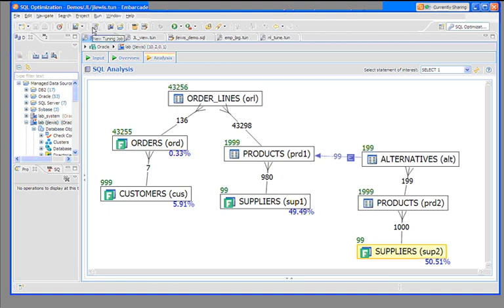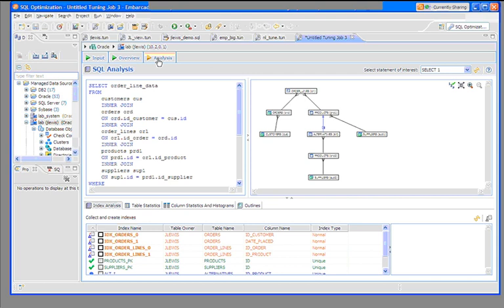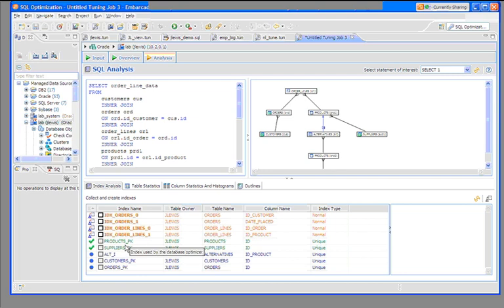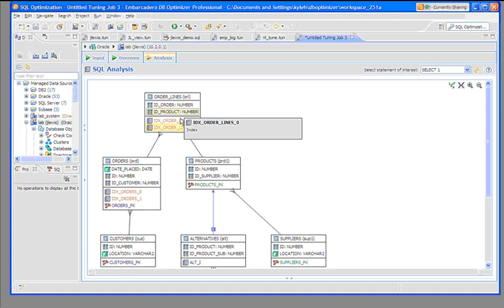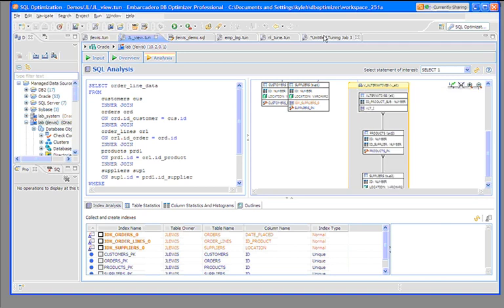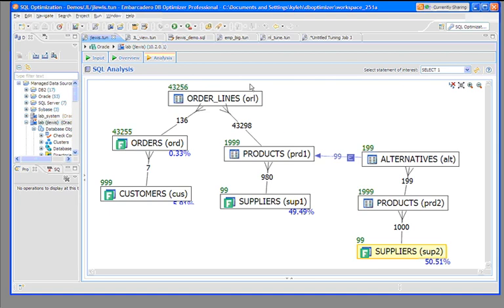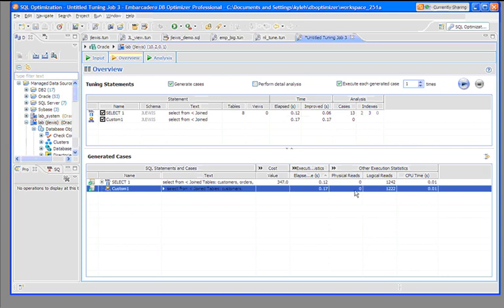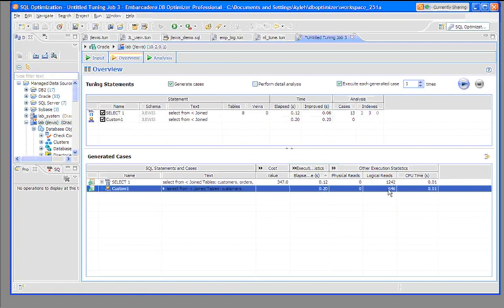DB Optimizer takes on Jonathan Lewis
See DB Optimizer  automatically in seconds do the work that Jonathan does to diagram a query, gather the statistics, find the schema relations and analyze indexes, in other works,  the work required to tune the query.